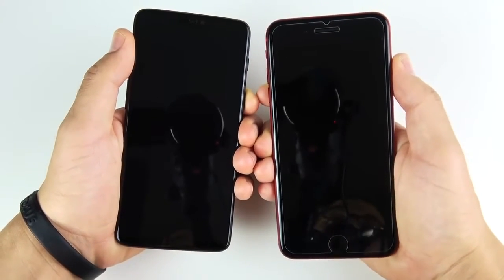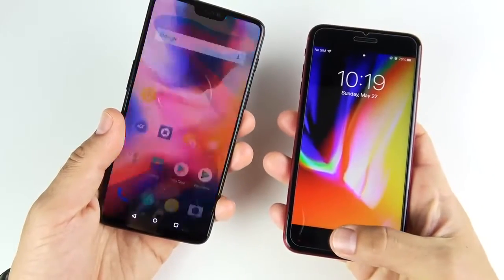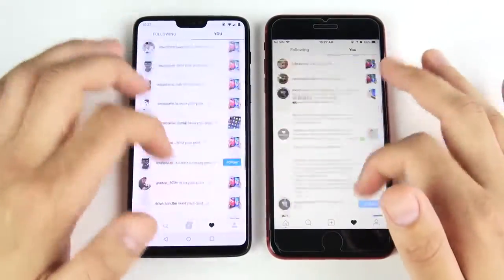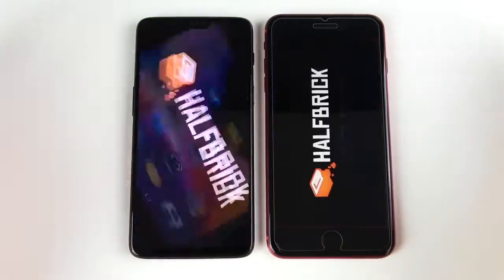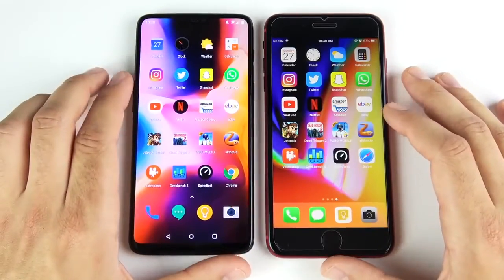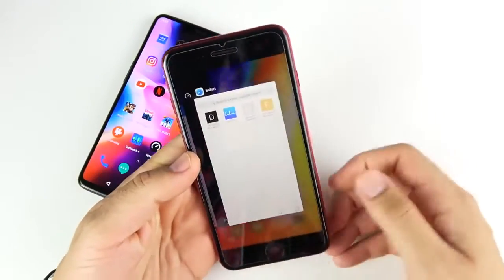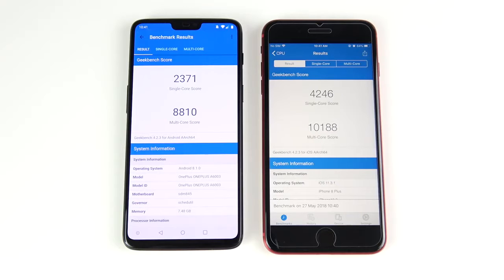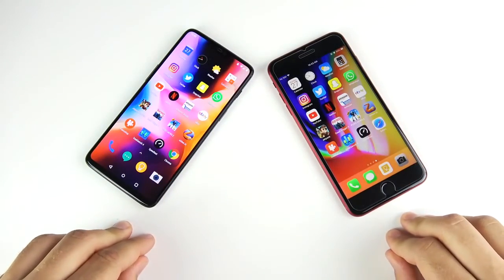OnePlus 6 vs iPhone 8 Plus Speed Test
If you just want credit in the description also please do message us before taking any further action.